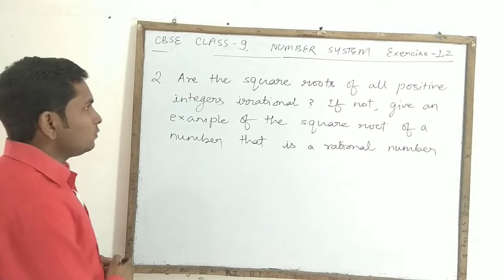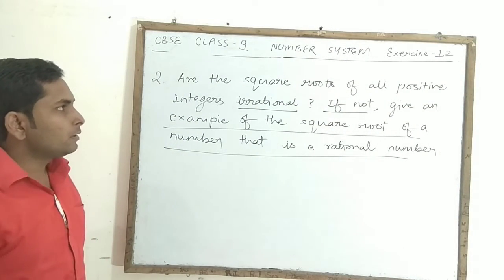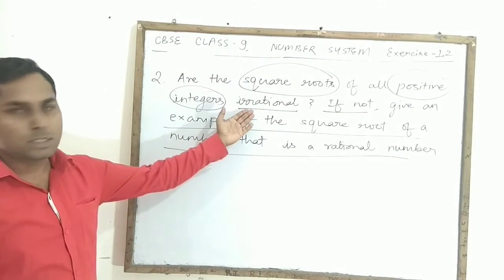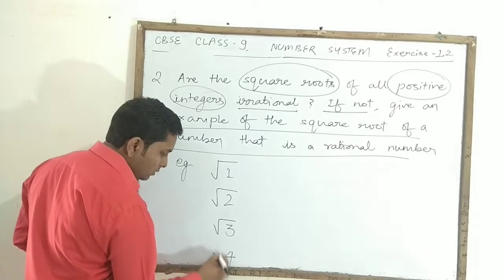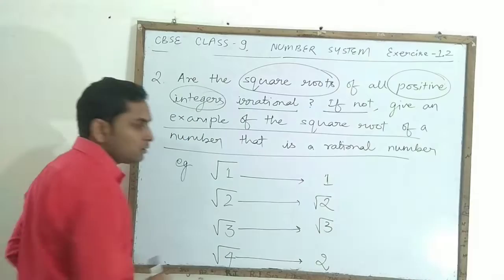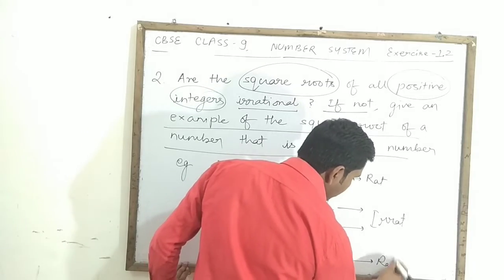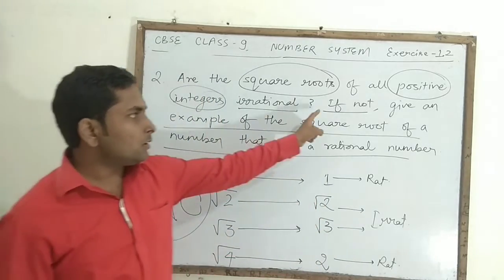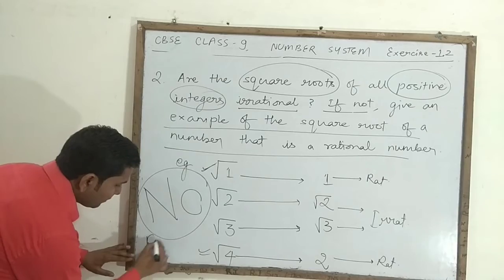CERT Solutions for Class 9 Maths Exercise 1.2 2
2. Are the square roots of all positive integers irrational? If not, give an example of the square root of a number that is a rational number.